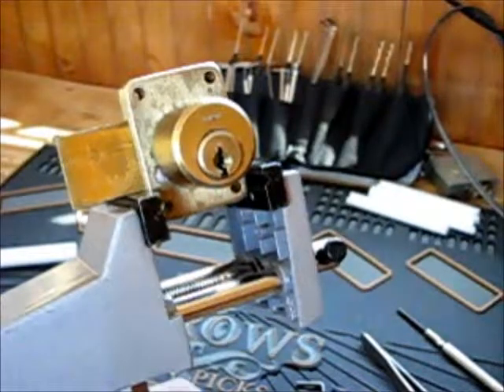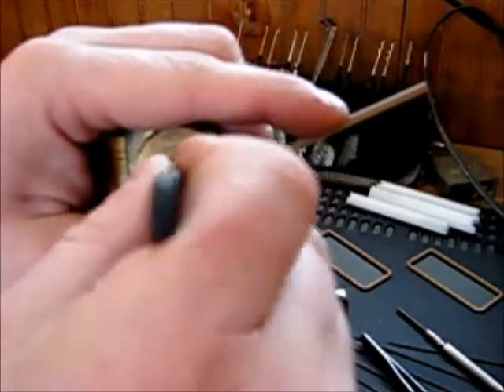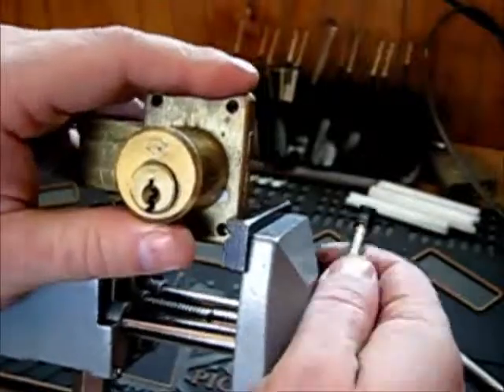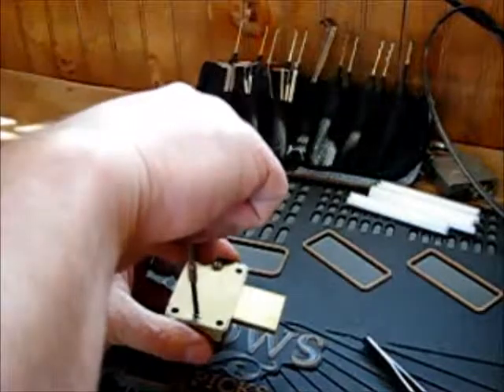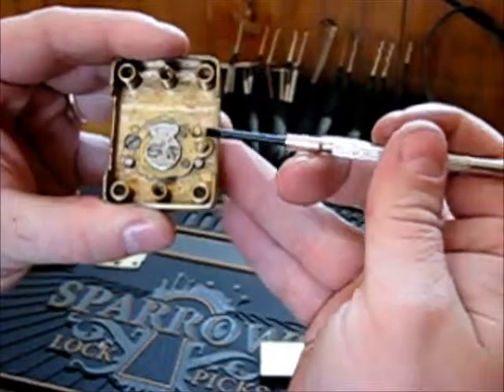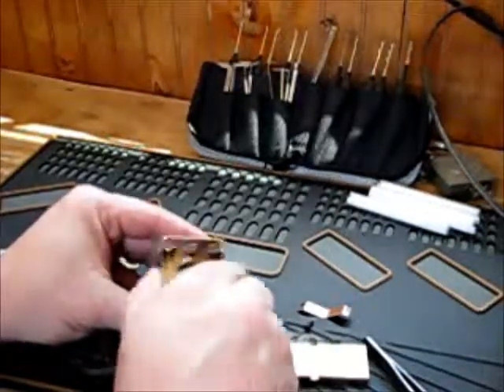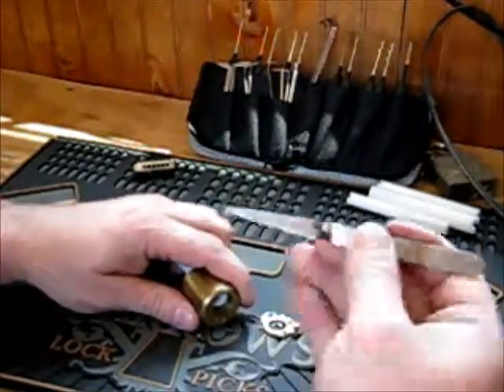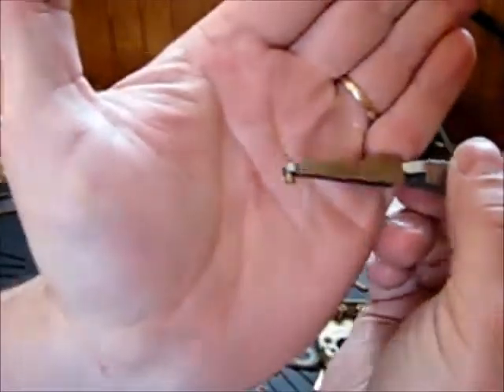Corbin Cabinet Lock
Spp'd a Corbin 5 pin Cabinet lock.